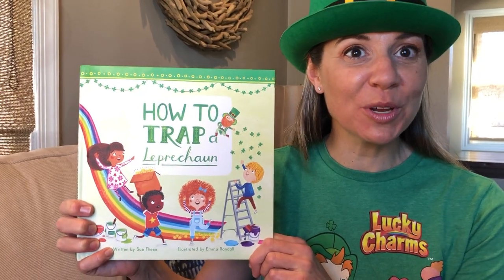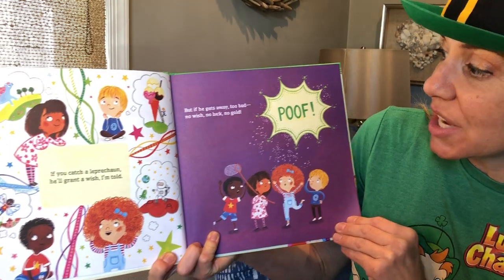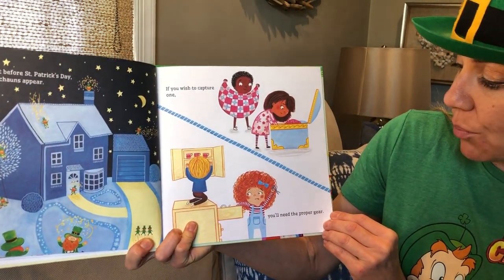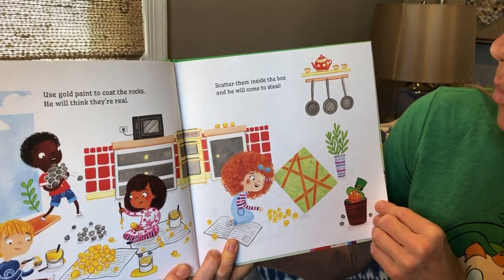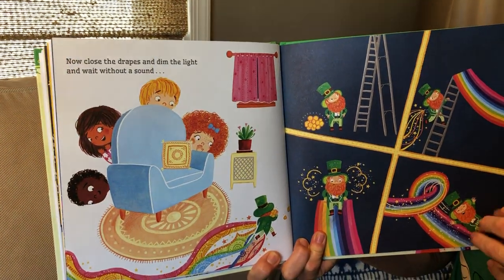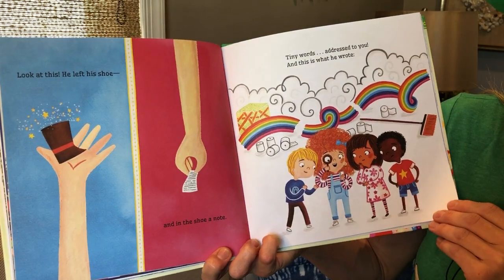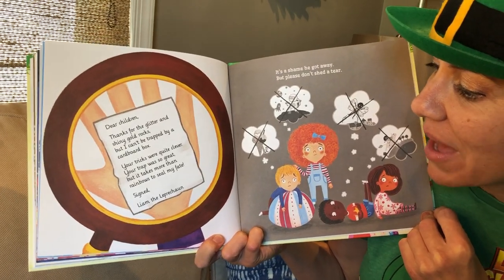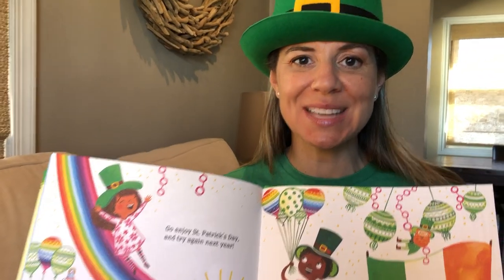How to Trap a Leprechaun By Sue Fliess